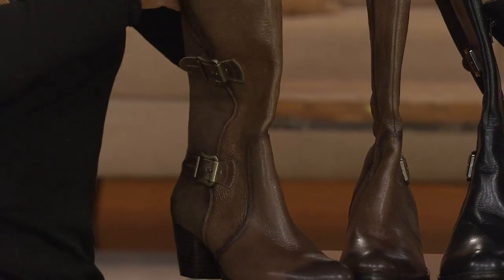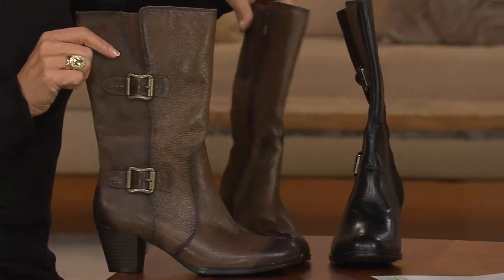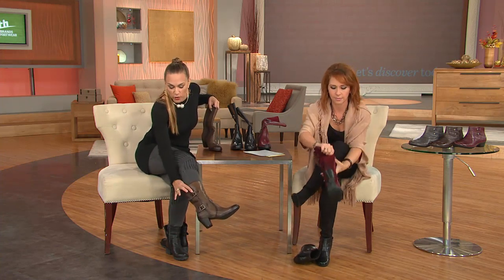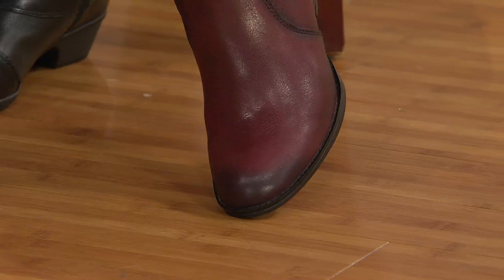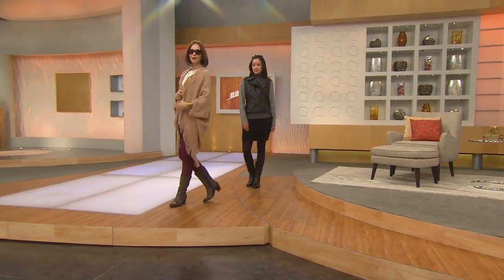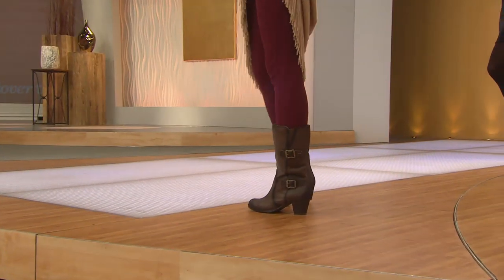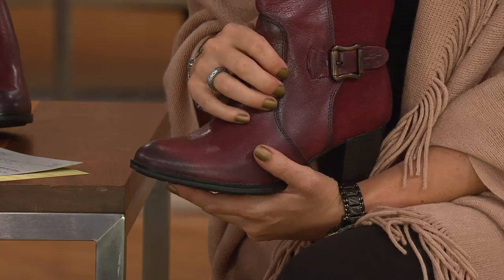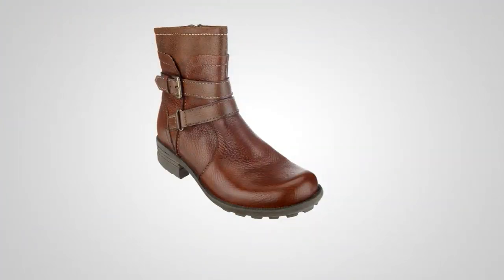Earth Leather Mid-Calf Boots w/ Buckles & Goring - Larch with Sharon Faetsch